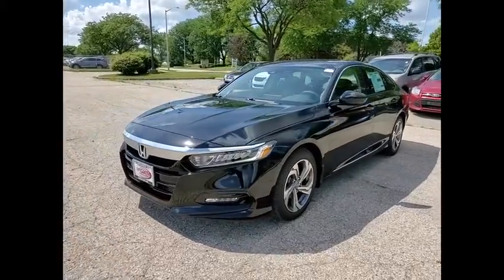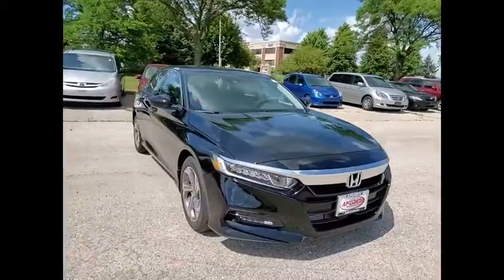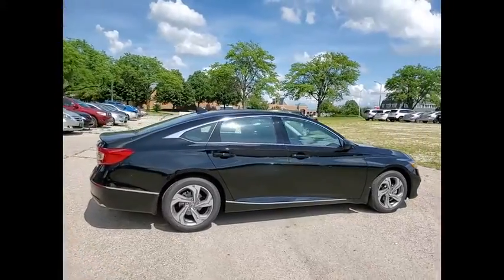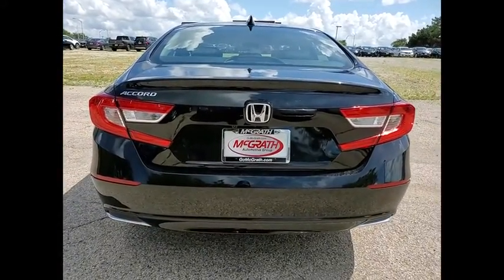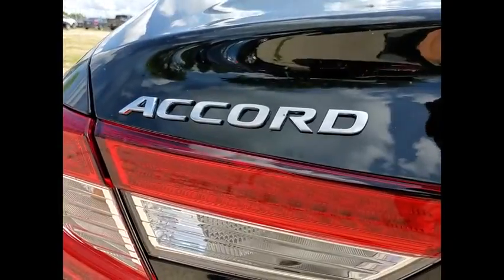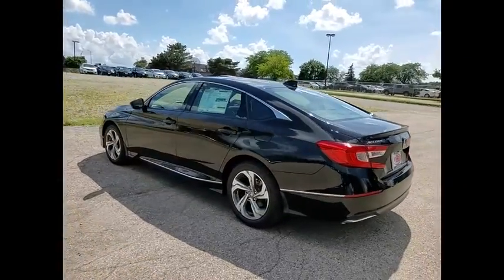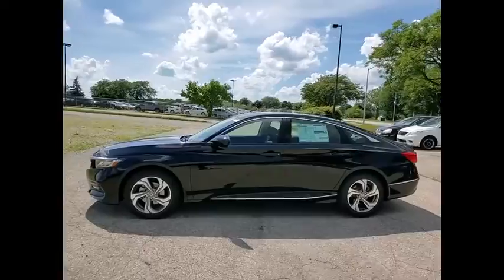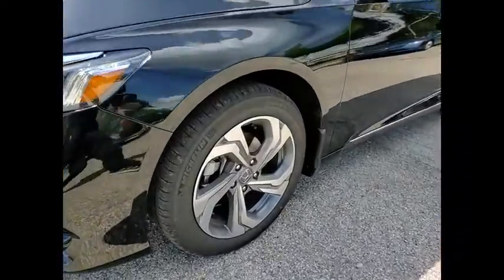2020 Honda Accord Sedan St Charles IL DS2774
2020 Honda Accord Sedan EX 1.5T

2020 Honda Accord EX